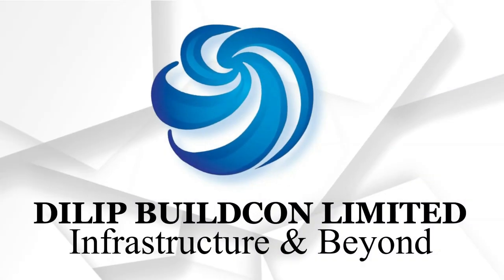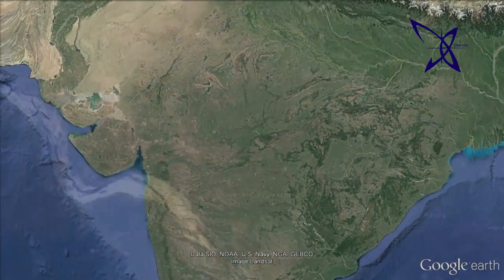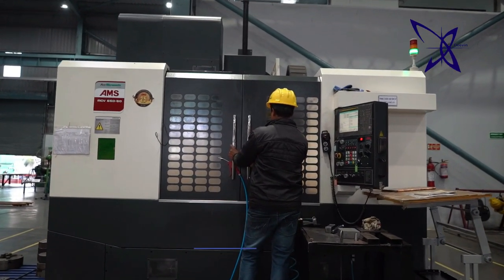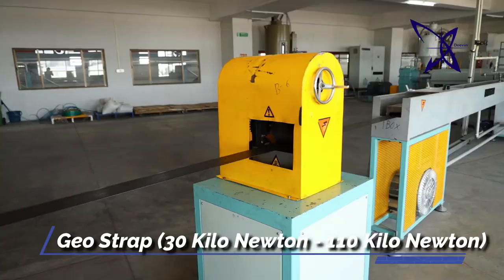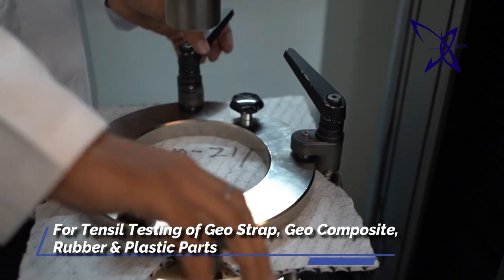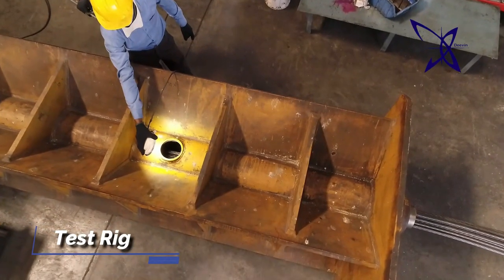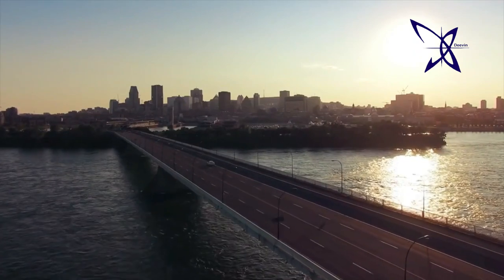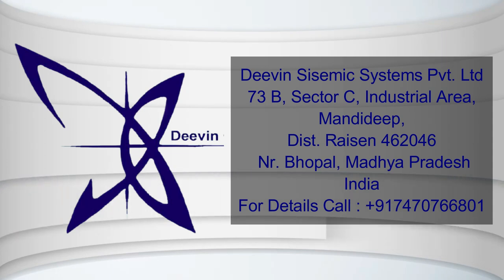Deevin Siesmic Corporate Video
Deevin is a manufacturer of Structural metallic &amp; elastomer bearings, structural
expantion joints, pre stressing and post tension anchorages, Geo composite, geo
strap, and allied plastic, machined and rubber products with Accessories.
Our product range for infra includes

POT cum PTFE bearing, Pin bearing, sliding bearing, Rocker &amp; roller bearing,
Spherical bearing, Neoprene bearing,
Strip seal, Compression seal, Elastomeric slab seal, metal sliding, Multi modular
seal, and expansion joints.
Anchor wedge, Anchorage plate &amp; Anchor cone for pre and post stressing systems
Geo-Strap ranging from 30kiloNewton -110Kilo Newton or customize as per
customer requirements &amp; 2D &amp; 3D Geo Composite